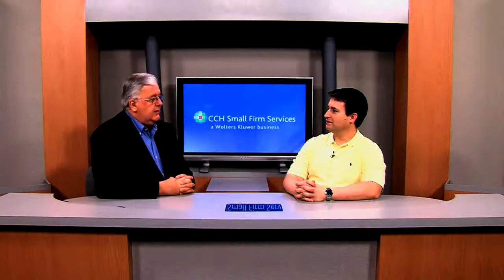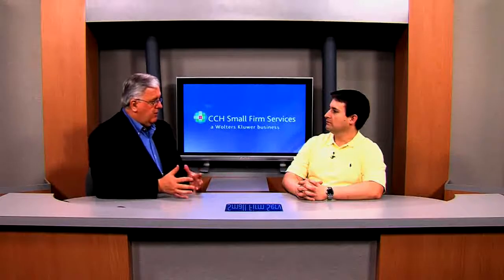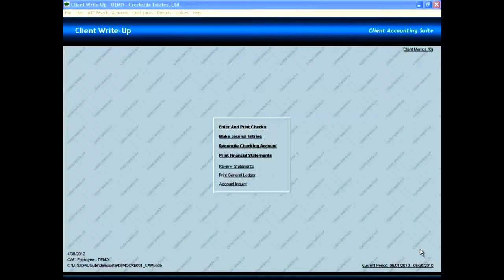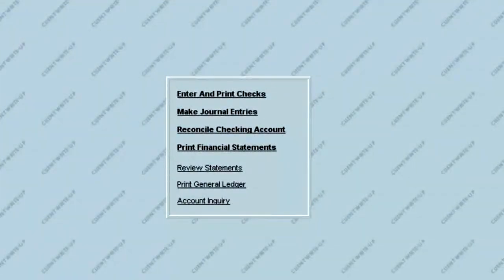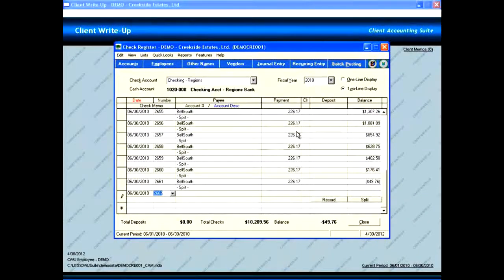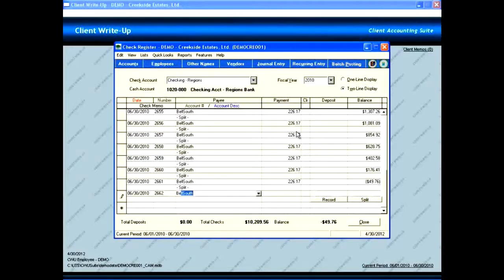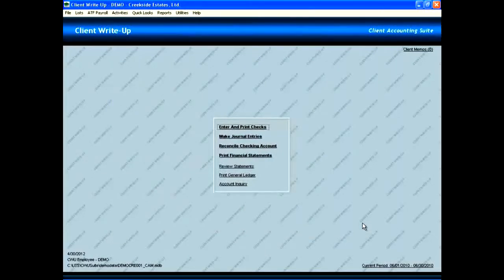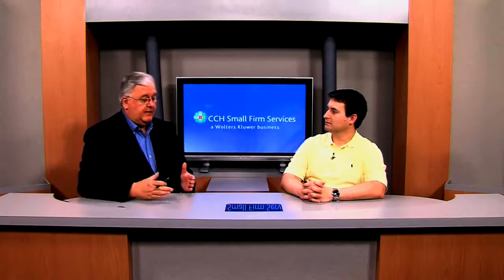ATX TV-Client Accounting Suite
Learn how to put CCH Small Firm Services accounting solution, Client Accounting Suite to work for you. Product Specialist shows ATX TV host Ben Cleary how easily CAS integrates with your ATX tax software.